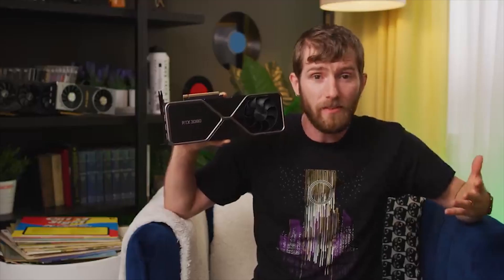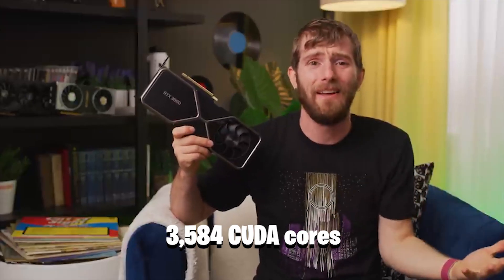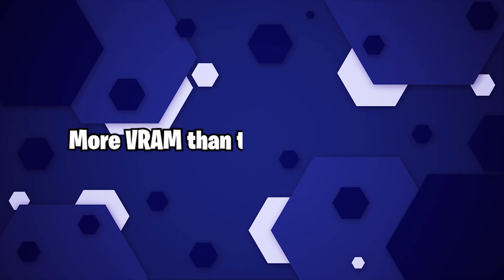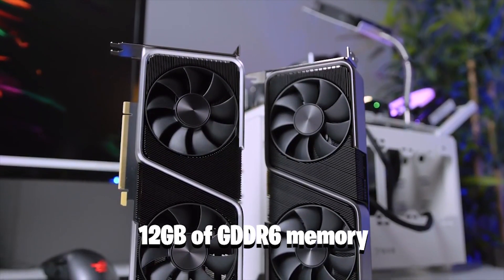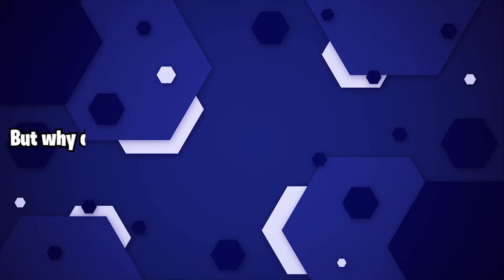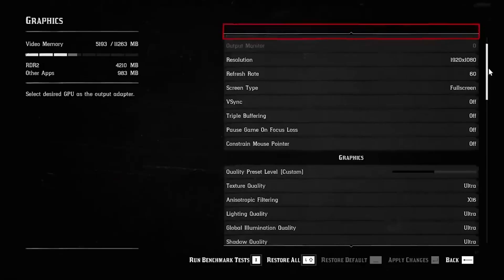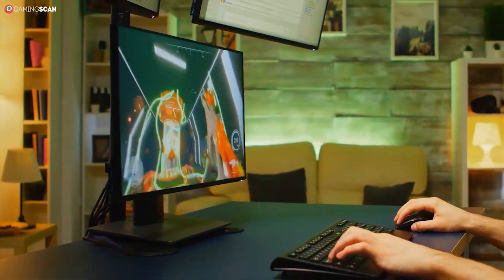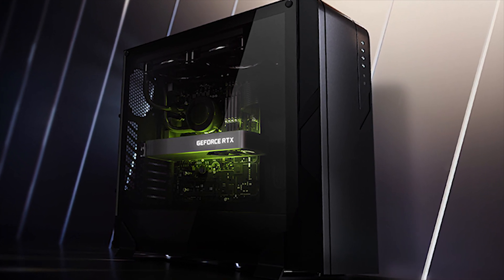WHY RTX 3060 12GB Has MORE VRAM than 3070 and 3060Ti – Nvidia, GPU, PC Gaming, Raytracing, Review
My channel now needs 1000 subscribers so it would be awesome if you could show your support by both watching my videos and subscribing to my channel if you haven't already done so.